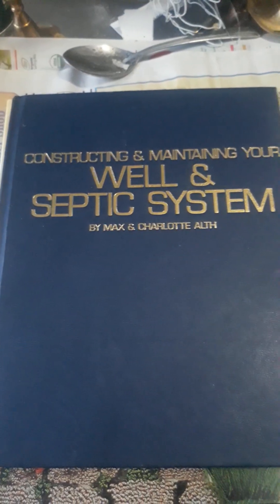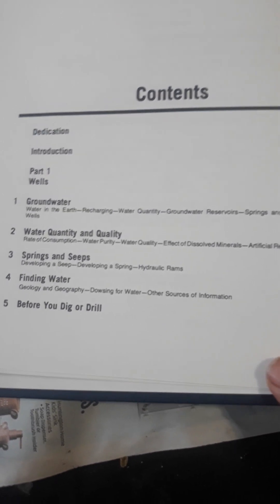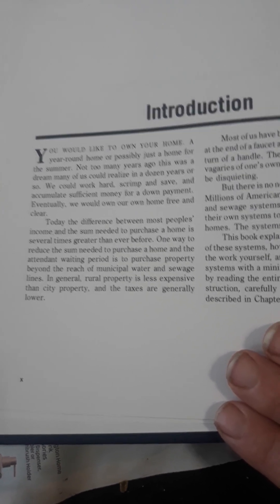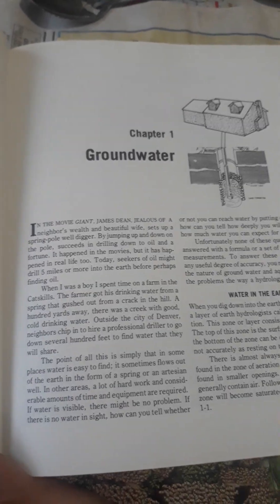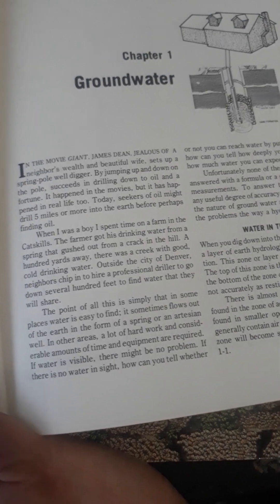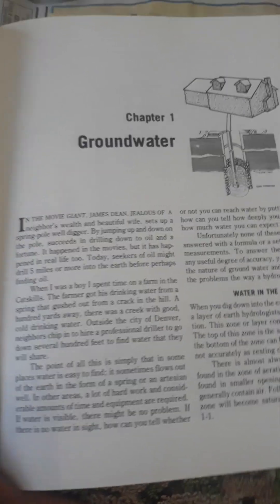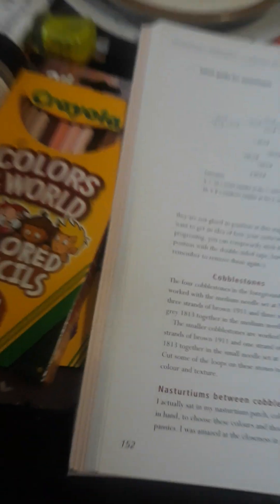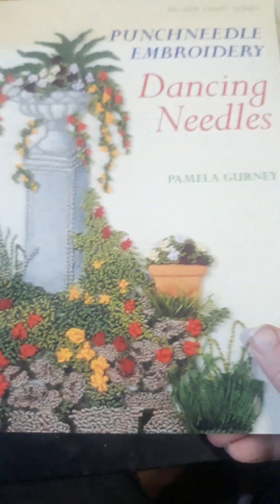Wells and septic systems